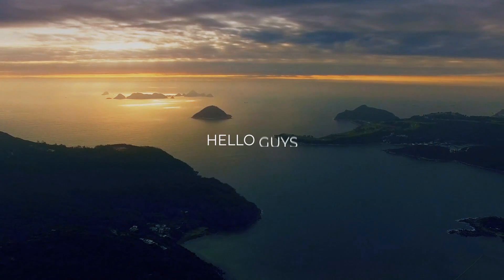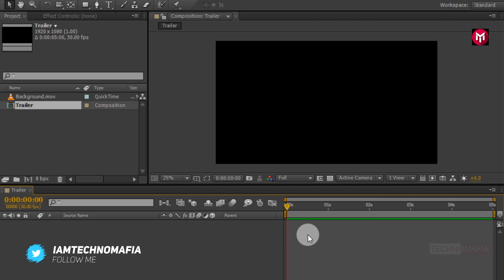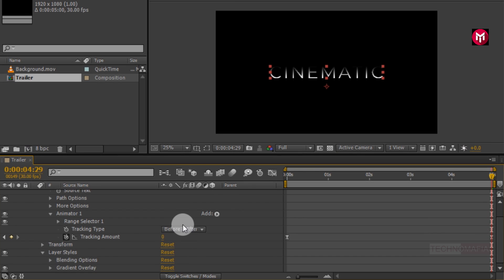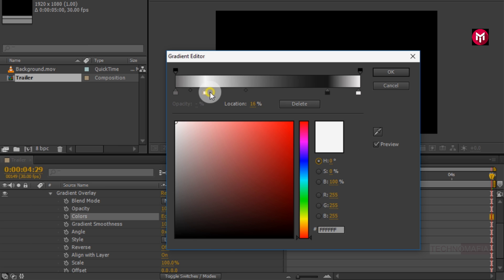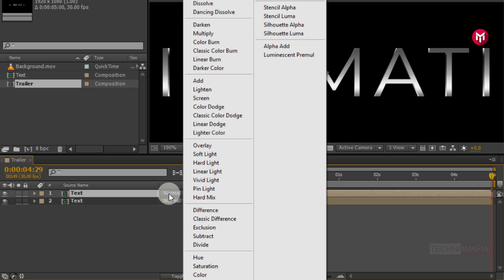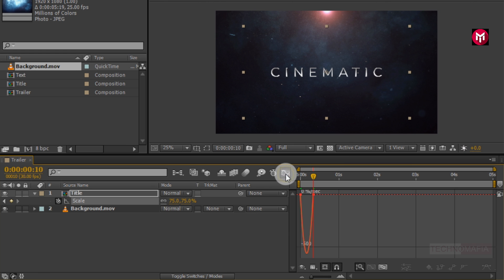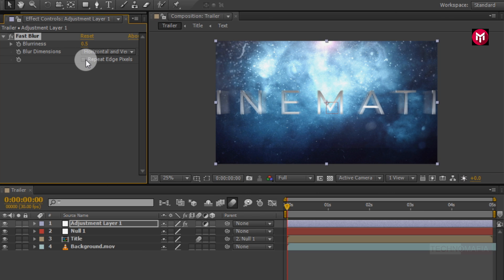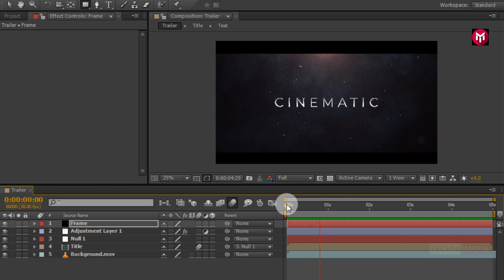After Effects Tutorial : Cinematic Trailer Title Animation in After Effects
Hello guys, this After Effects tutorial is about how to Create Cinematic trailer title animation in After Effects without the use of any third party plugin.